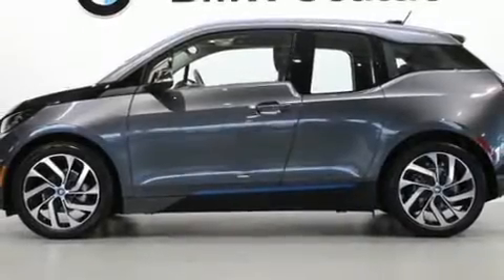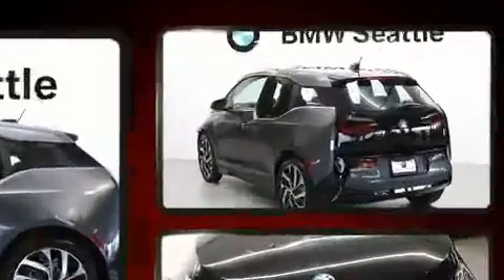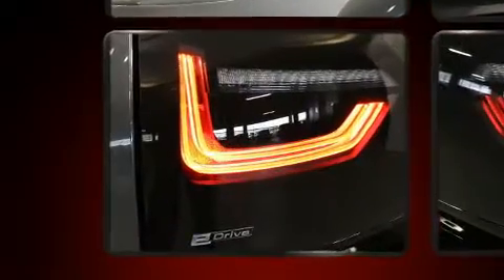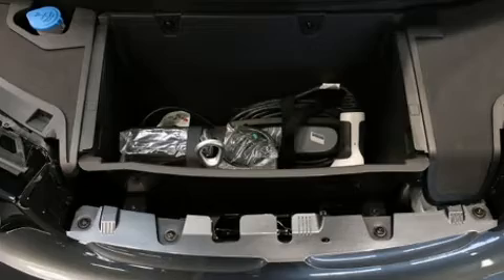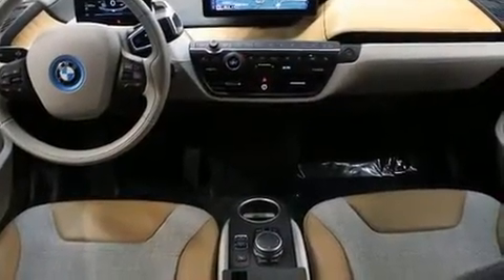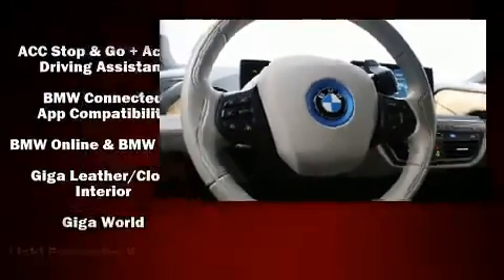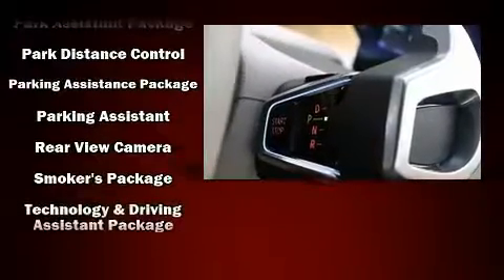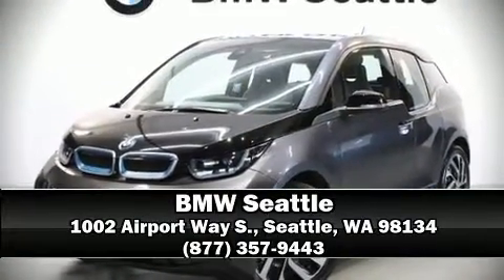2017 BMW i3 94 Ah in Seattle, WA 98134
BMW Seattle
1002 Airport Way S.

The 2017 BMW i3. With just over 10,000 miles on the odometer, this vehicle provides excellent value as a pre-owned model. A wealth of standard features means that you no longer have to sacrifice. Like heated seats, 1-touch window functionality, speed sensitive wipers, a leather steering wheel, a built-in garage door transmitter, air conditioning, cruise control, and more. Storage solutions are integrated throughout the interior, demonstrating thoughtful attention to detail. BMW ensures the safety and security of its passengers with equipment such as: dual front impact airbags with occupant sensing airbag, head curtain airbags, traction control, brake assist, ignition disabling, an emergency communication system, and 4 wheel disc brakes with ABS. Electronic stability control stands out as a technologically savvy innovation, keeping you better connected to the road. This vehicle has achieved Certified Pre-Owned status, by passing BMW's rigorous certification process. We pride ourselves in consistently exceeding our customer's expectations. Please don't hesitate to give us a call.